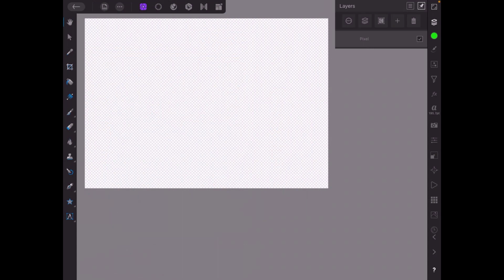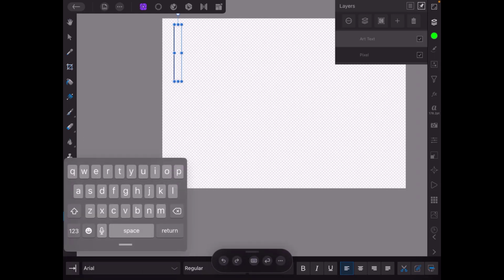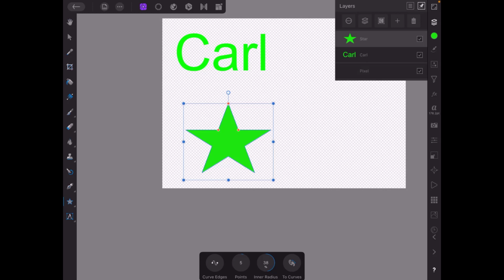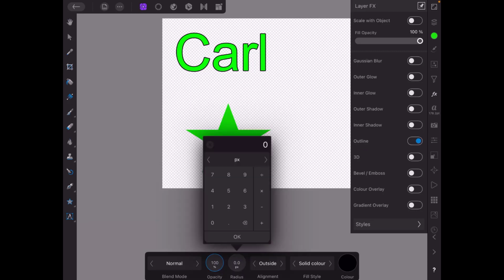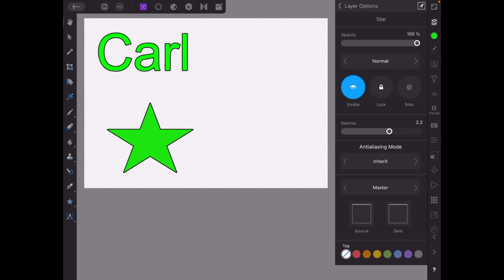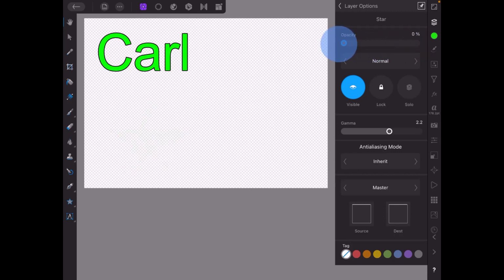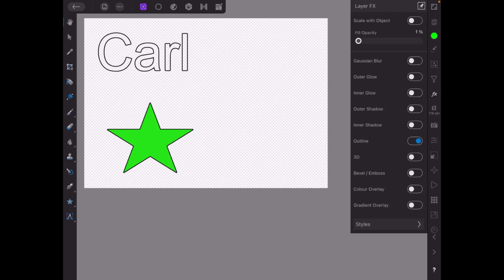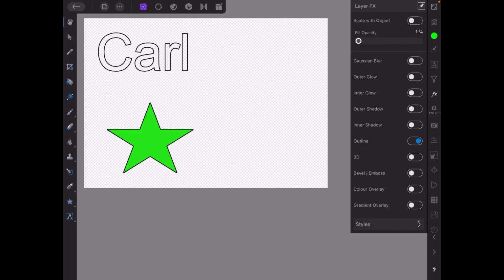Affinity Photo - iPad Beginners Guide pt 13 - Opacity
Affinity Photo - iPad Beginners Guide pt 13 – Layer and Fill Opacity

In this video, I want to show the difference between Layer Opacity and Fill Opacity.

Where to find both opacity options and what effect each will have on your text and shape layers.